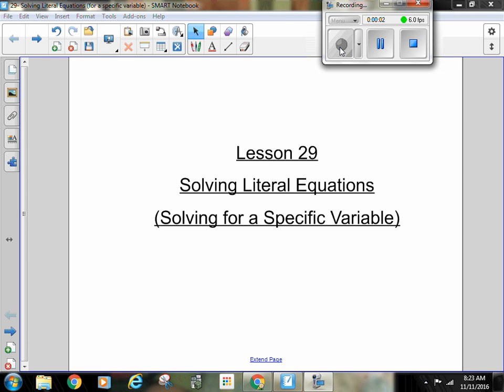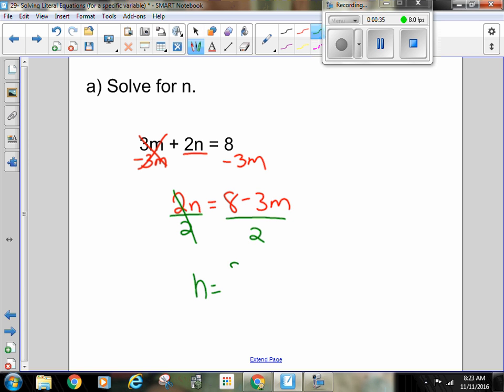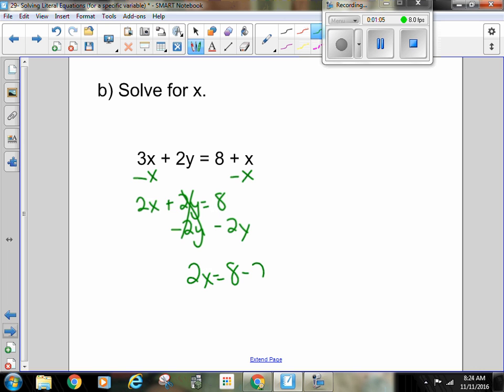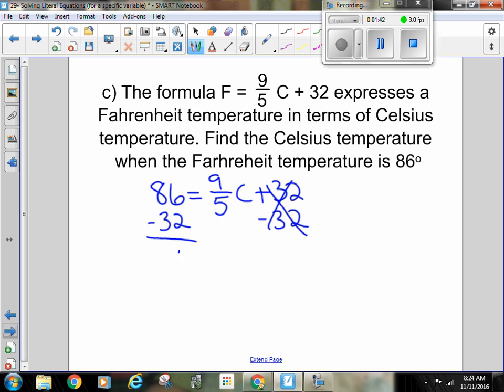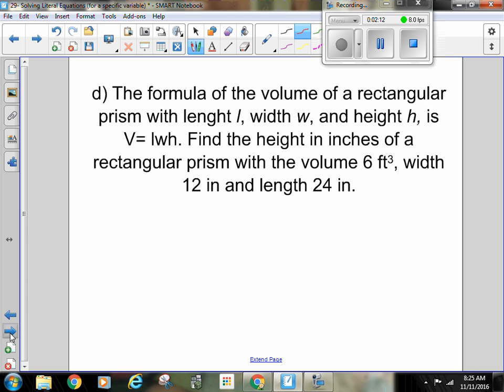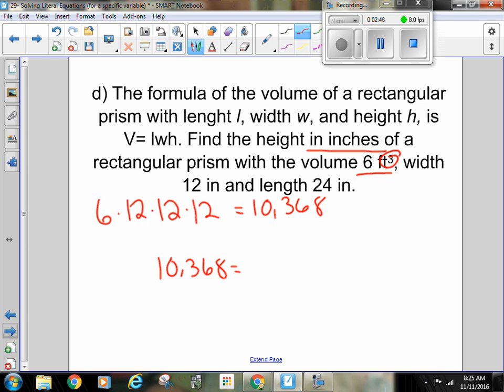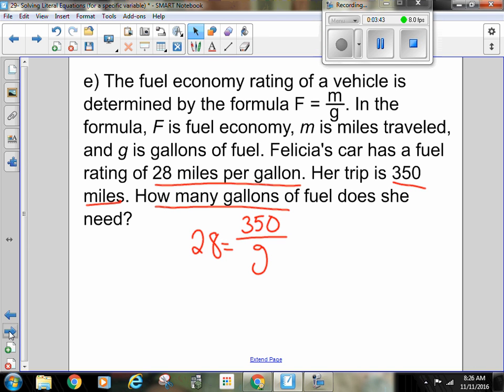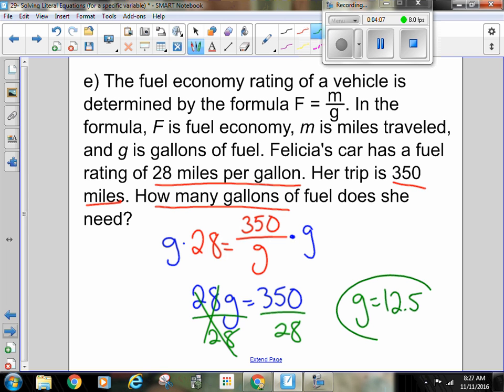29 Solving Literal Equations